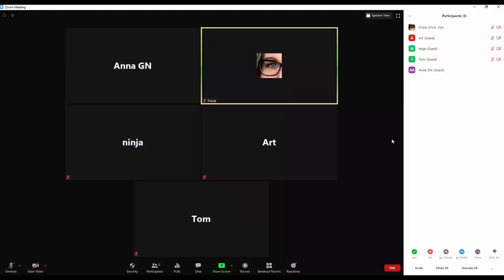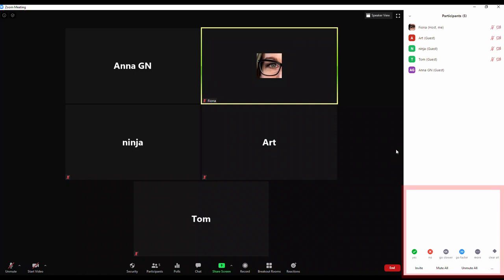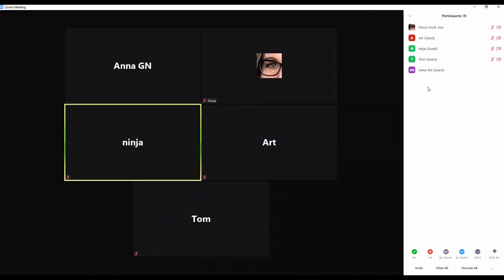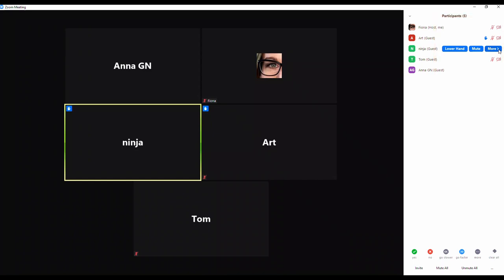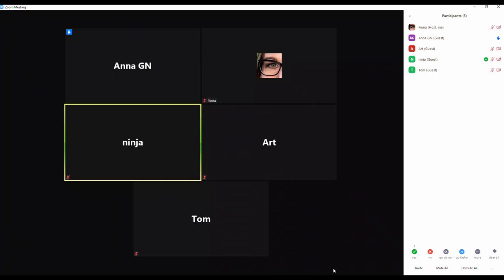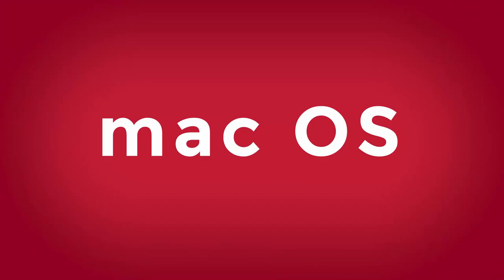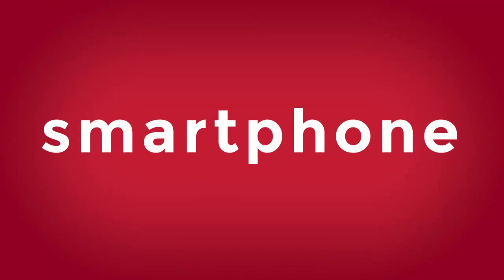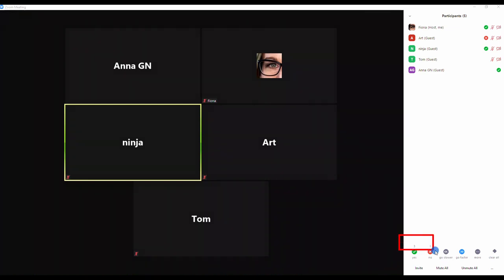Zoom meetings - how to Vote and use Raise Hand option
In this video, I'm explaining use Zoom voting and 'raise hand' functionality and how to run meetings using these options.

When you get into Zoom Meeting Room, you probably won't be able to see participants or chat sidebar because these pannels by default are not shown.

To access them, you need to use the menu at the bottom of the screen.
If you don't see these menu options, you need to mouse over to the bottom of the screen, and they should appear.
If you are on your phone, you need to tap your screen to see the menu.

The menu option we'll be using here is the 'participants'.
If you click on the participants' icon,  it should open a sidebar with the list of all the participants attending the meeting.
If you are a host or co-host you will also see people who are in the waiting room.

This sidebar menu is handy if you want to run meetings smoothly. It lets participants o express some basic moods or requests, even if they are on mute. And this is done with a few action buttons available at the bottom of that sidebar.

If participants are muted, and we want to allow some kind of discussion and let people express their opinion, we can do that by using 'raise hand' emoji.

Now here I'm logged in as a host, so I can't see the actual raise hand button. But if you're a participant, you should be able to see it as the first icon on the left-hand side - like here.

So if you are a participant, and you want to voice your opinion, simply click the Raise Hand emoji, and you will be placed in the queue.

The Raise Hand icon will appear next to your name in the participants' list - this is how the host and everyone else knows who wants to speak.
The 'raise hand' icons also appear within the person's profile in the gallery view.

Once there are people in the queue the host can decide to;
-unmute the person and allow them to speak, or
-lowered hand or
-use a few other additional options - I am not going to go into any details here.

What is a cool thing about that 'raise hand' function is that Zoom manages the queue for us.

If you are a host or you participate in a meeting, and several people want to speak - the system manages the queue automatically.  If there are already people in the queue, the next person raising hand will be added at the end of the waiting list.

And what if you changed your mind and you don't wish to speak any more? Simply click on the 'hand icon' again, and you should be removed from the queue.

Okay, so let's jump to the voting functionality.

So, imagine we have 50 participants, and everyone is on mute. A question is raised, and we need to agree on something without letting every single person speak because that would take time!
To have a quick vote on something, we can use  'yes' and 'no' buttons.

The host can ask a question and participants are requested to post their answer - yes or no.  That's it!

We don't even need to count votes - zoom does it for us.
Every person that votes has a tick or a cross appearing next to their name.
We can also see the total sum of all the votes at the bottom.

To have another vote, everyone would need to untick their current choice.

Thre is another option where the host clears everything on the list using 'clear all' option but if you are a host,  keep in mind that this will also remove hand icon and clear all people waiting to speak!

And now I'm going to show you how the same thing looks on a couple of other systems.

So if you're on the Mac, it's the same bottom menu, where you click on the participants. The difference is that the sidebar looks slightly different - it is more like a pop-up box. If you can't see it, check if it's not hidden, or minimised.

And finally, we are going to look how you can get participants list on your phone.

So if you're on your phone, you can't see that participants menu - even if you swipe through all other screens.

To see the bottom menu on your phone, you need to TAP on the screen. It doesn't have to be a specific spot - tap anywhere, and the bottom menu will pop up.

Here you need to click on the participants' icon, and your sidebar is displayed.
It looks similar to all the other devices. So you have your Raise hand', 'yes' and 'no' votes, and more options with few additional icons - you might need them if the meeting is long and you want to grab for coffee or something.

So once again,
to use the vote or raise hands we need to go to the bottom menu,
click on participants
and use action icons or emojis that are in the participants' sidebar.